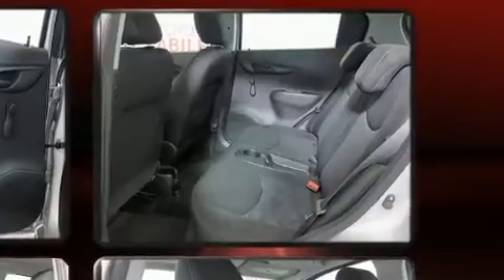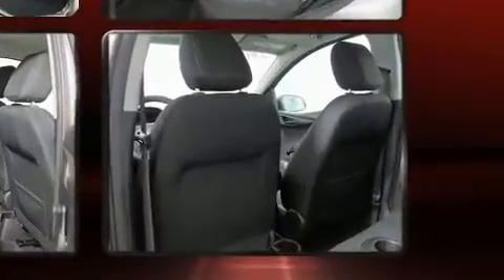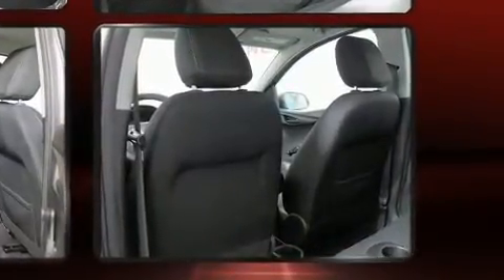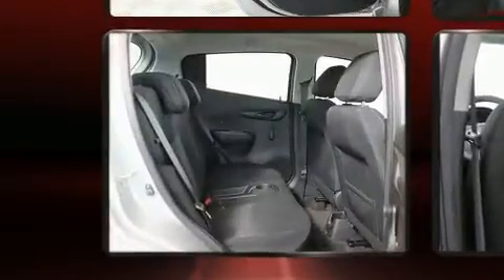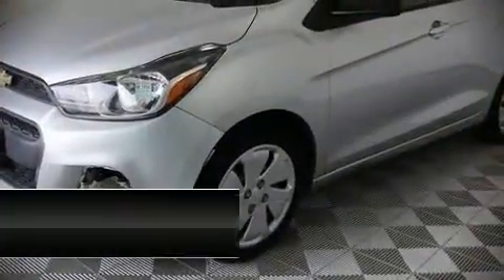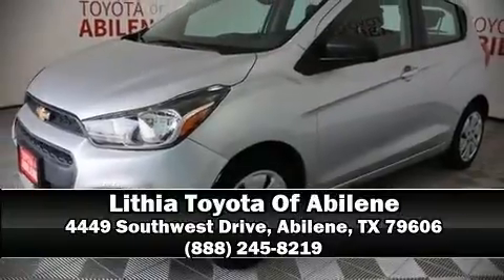2017 Chevrolet Spark LS in Abilene, TX 79606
You can expect a lot from the 2017 Chevrolet Spark. This 4 door, 4 passenger hatchback still has less than 45,000 miles! Smooth gearshifts are achieved thanks to the efficient 4 cylinder engine, and for added security, dynamic Stability Control supplements the drivetrain. Chevrolet infused the interior with top shelf amenities, such as: a rear window wiper, a tachometer, a trip computer, an outside temperature display, front bucket seats, tilt steering wheel, and a split folding rear seat. Storage solutions are integrated throughout the interior, demonstrating thoughtful attention to detail. Audio features include an AM/FM radio, and 4 speakers, providing excellent sound throughout the cabin. Take assurance in side curtain airbags, providing head protection in the event of a severe collision. It also arrives with a Carfax history report, providing you peace of mind with detailed information. Our experienced sales staff is eager to share its knowledge and enthusiasm with you. We'd be happy to answer any questions that you may have. Come on in and take a test drive!